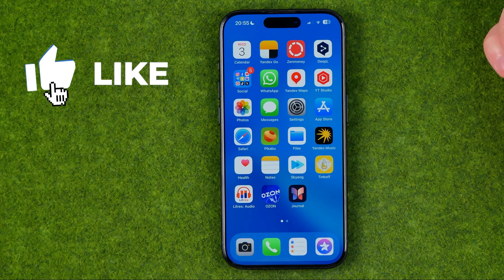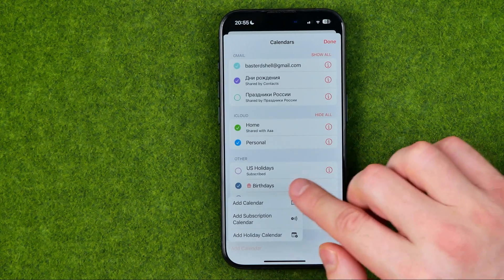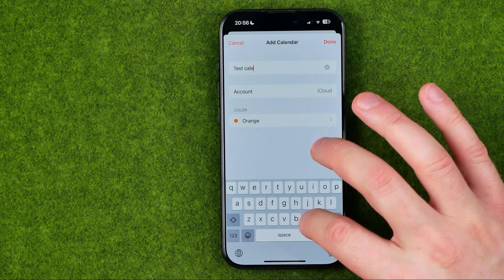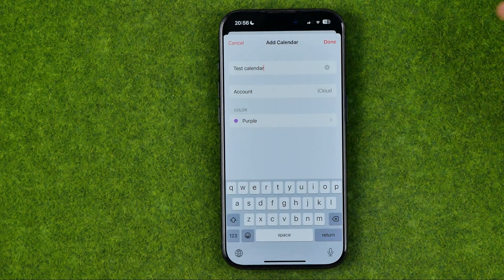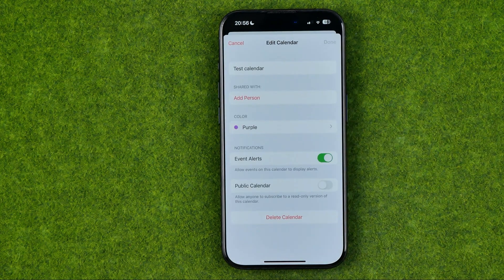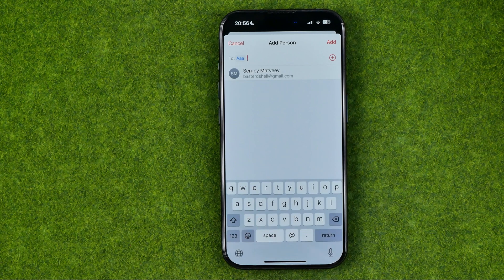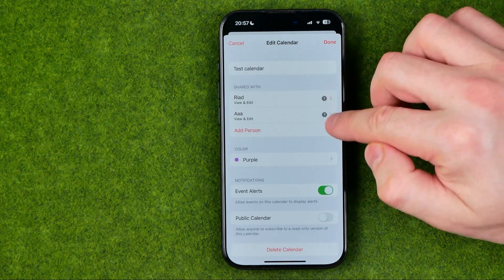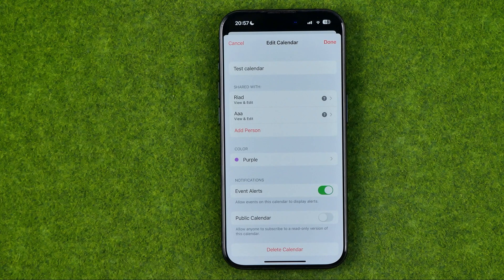How to Create Shared Calendar on iPhone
If you are looking for a video about how to create shared calendar on iphone, here it is! In this video I will show you how to share calendar on iphone. Be sure to watch the video to the very end. You will learn how to share calendars on iphone. That's easy and simple to do from your phone.